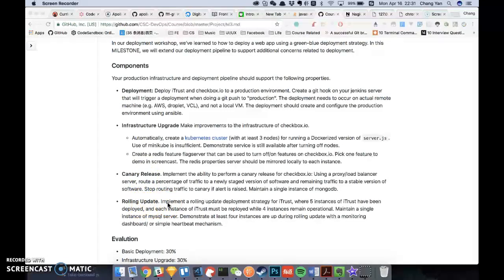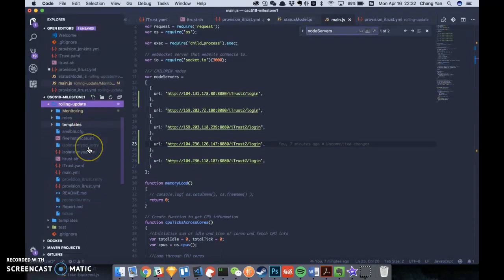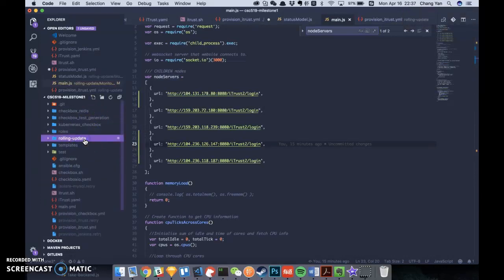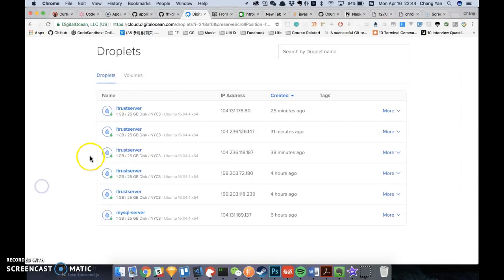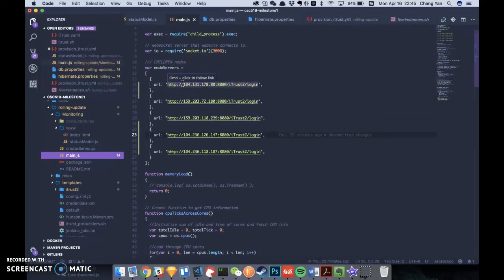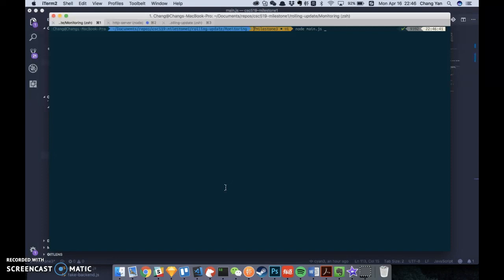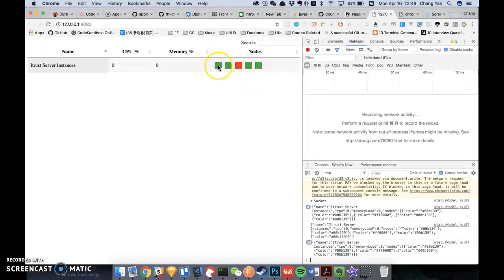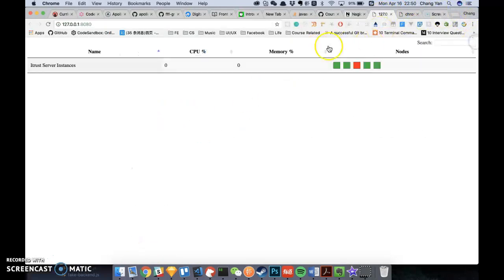Milestone3 - Rolling Update